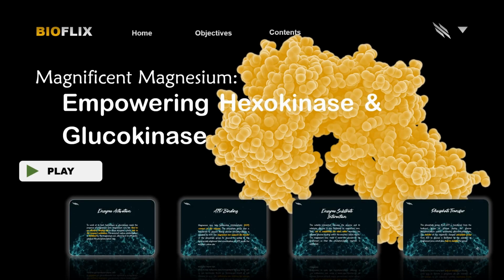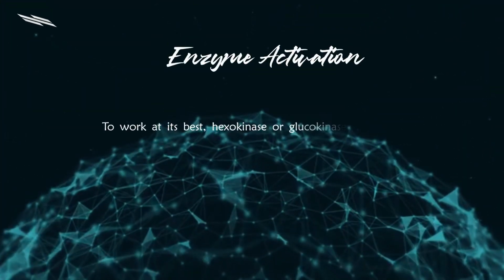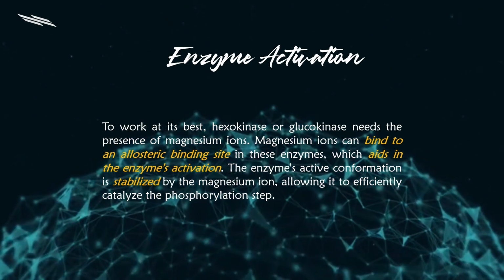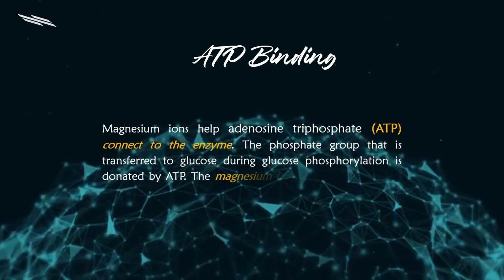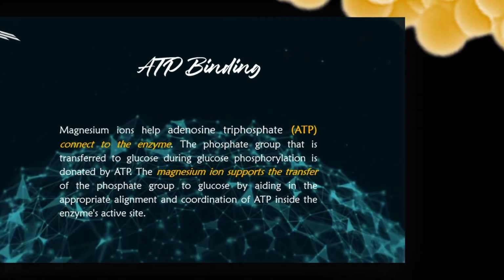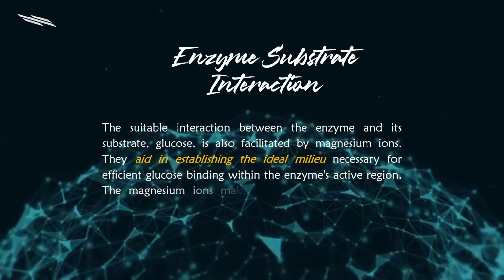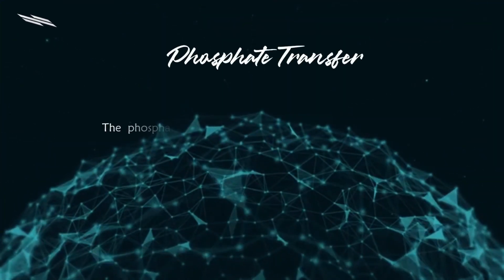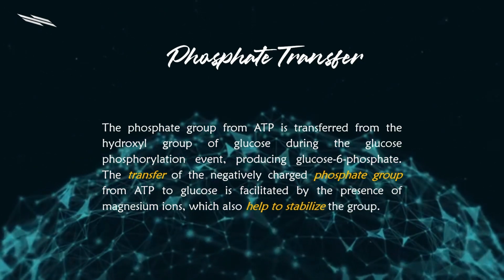Magnificent Magnesium: Empowering Hexokinase and Glucokinase | Glycolysis | Glycolytic Enzymes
Magnesium ions are necessary as a cofactor for the enzyme hexokinase or glucokinase in the first phase of glucose phosphorylation, which is the conversion of glucose into glucose-6-phosphate.